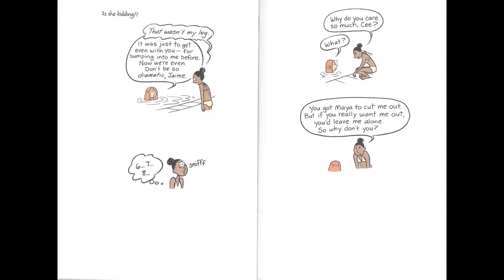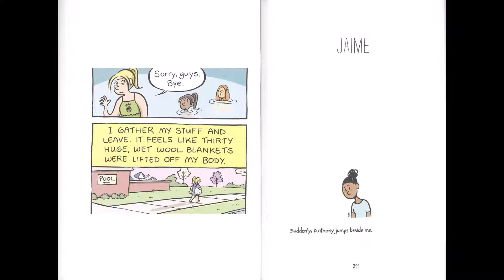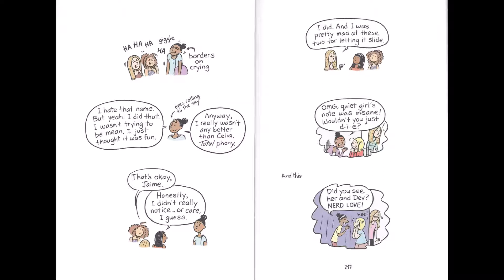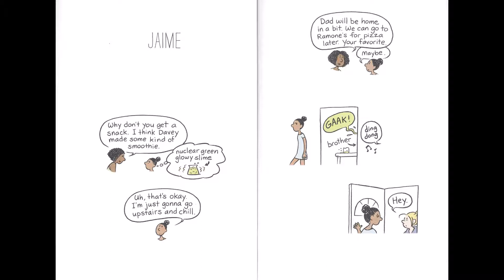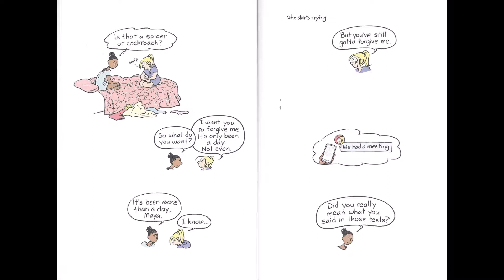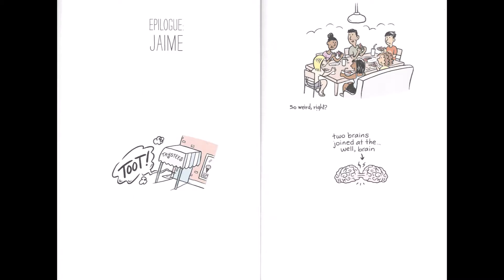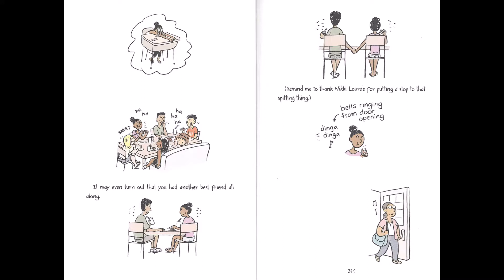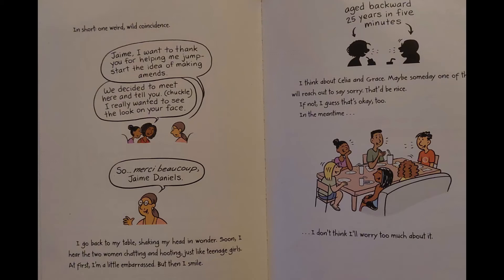Just Jaime Part 4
The last day of seventh grade has Jamie and Maya wondering who their real friends are.